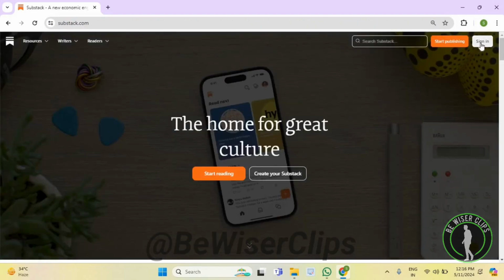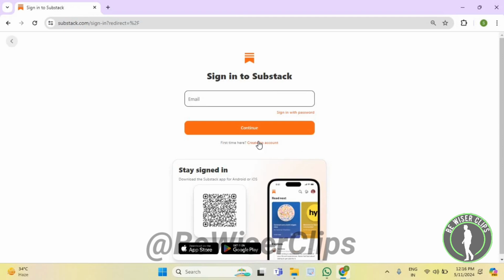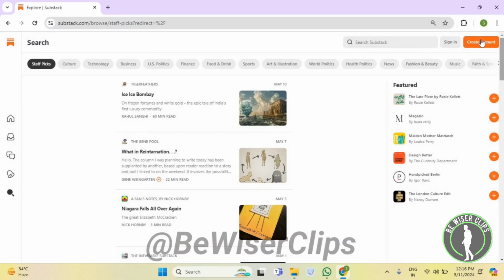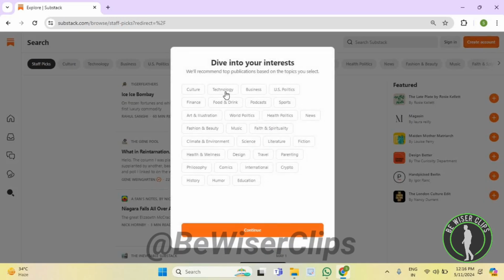How To Sign Up Substack Tutorials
This video shows you How To Sign Up Substack Tutorials! Watch this Video till the end to learn How To Sign Up Substack Tutorials.

Were you able to figure out How To Sign Up Substack Tutorials Share this with your friends who want To Sign Up Substack Tutorials.

Problem Solved in this Video-:

What Do you Think of How To Sign Up Substack Tutorials?